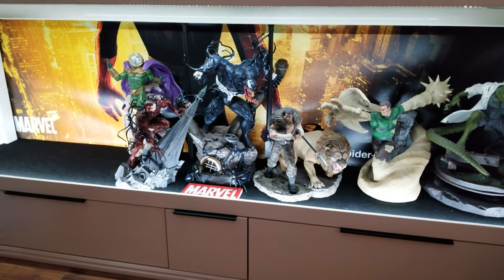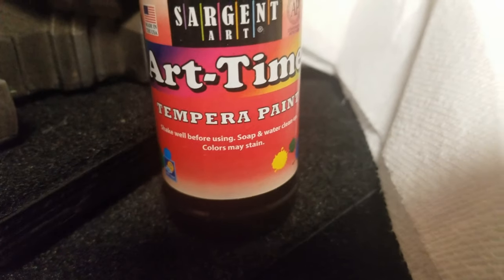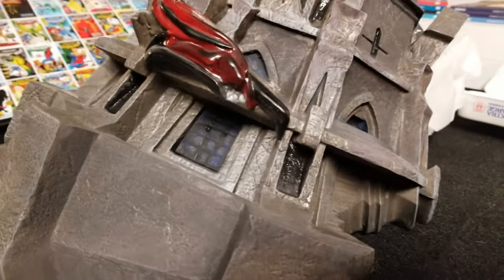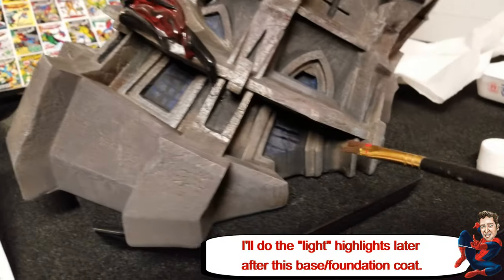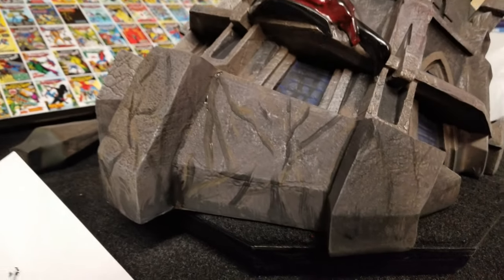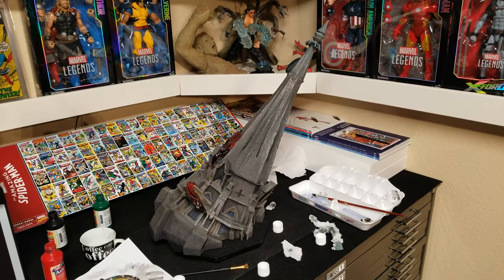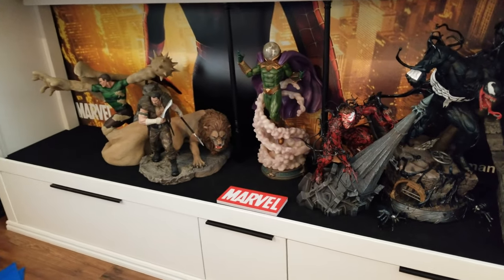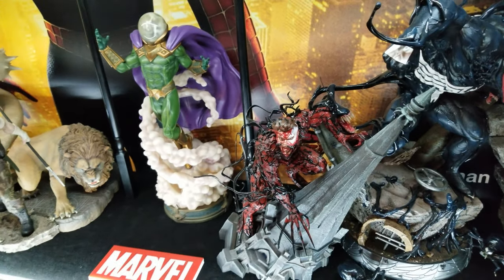Carnage Custom Statue Repaint w/ Tempera Craft Paint - 4K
Painting my XM Studios Carnage Base with tempera craft paint.
It's a great statue but I thought it needed a little more color and highlights.

It's not a drastic change so I added some before/after pictures that show the changes a little better.  This is not professional "How To". I'm just a Marvel fan who collects statues, comics, and figures.

The tempera paint can be easily removed if I decide to return the statue to its original condition.  It's a great addition to my statue collection and the other Spider-man villains.

Let there be Carnage !